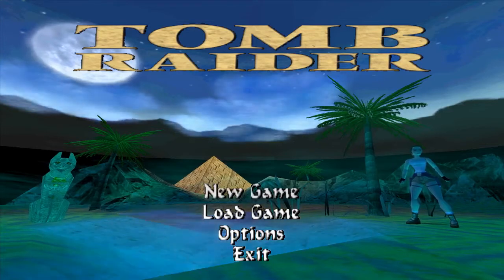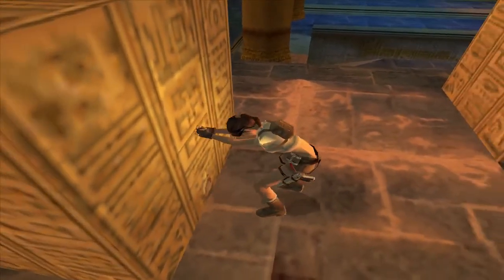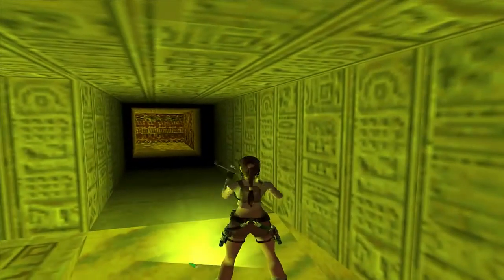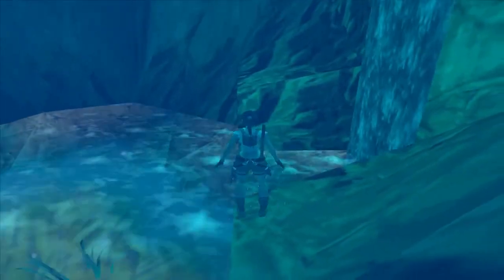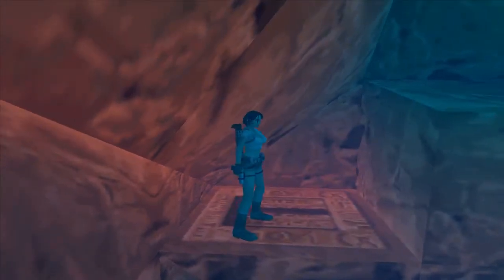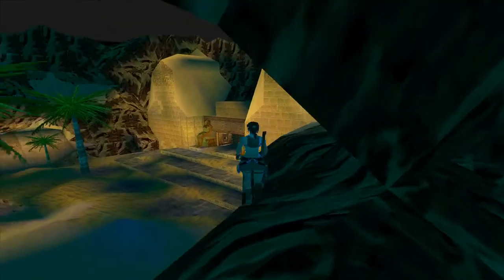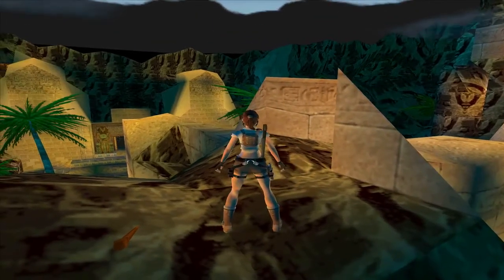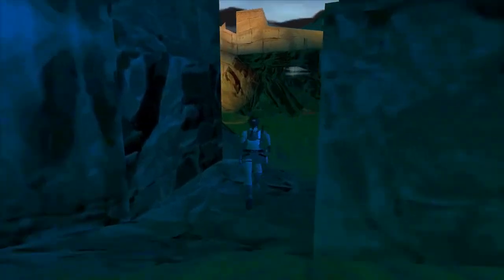The Temple of Amen Ra Walkthrough Part 1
"Create a Classic" Level by AgentXP

To celebrate the 20 year anniversary of Tomb Raider and Lara Croft, Agent XP challenged other builders to create a series of levels showing the same look and feel as the original first four Tomb Raider games by Core Design.

Note that this is version 2 that has a few minor bug fixes.
At the time of upload, the fixed version is still in the moderation queue at trle.net

trle.net hosts over 3,000 fan made Tomb Raider games that are free to download and free to play. (You do not need to own any of the original games.)

If you are new to TRLE's (Tomb Raider Level Editor fan made games), you may want to visit the TR4 Controls page on Sella Lune's excellent Tomb Raider site.

If you enjoy Tomb Raider walk throughs and blind play throughs (much better constructed than my efforts), visit BadAssGamez YouTube channel.

Enjoy. Mike the Aardvark.